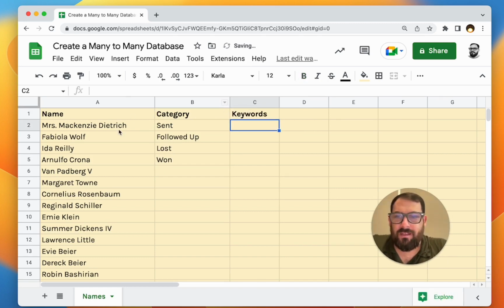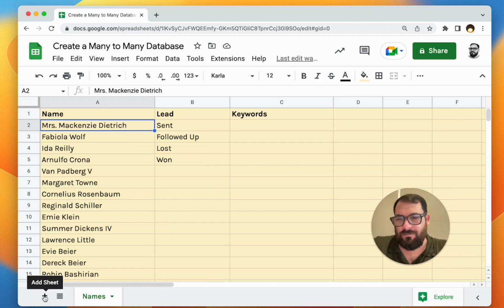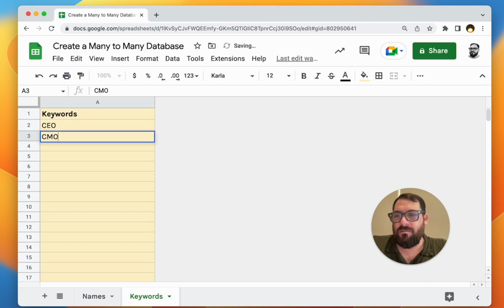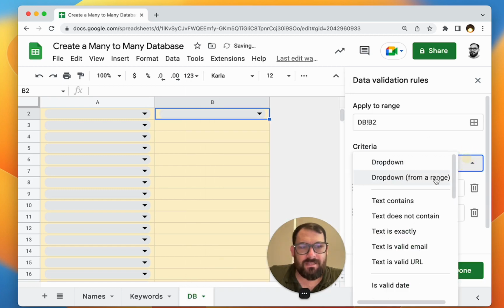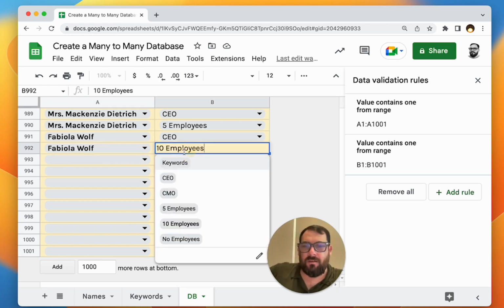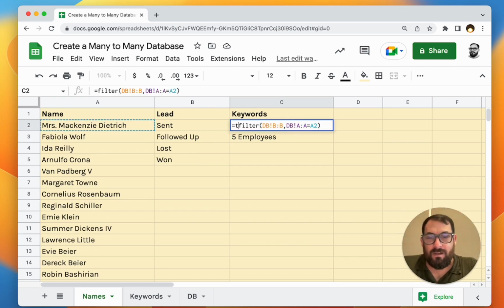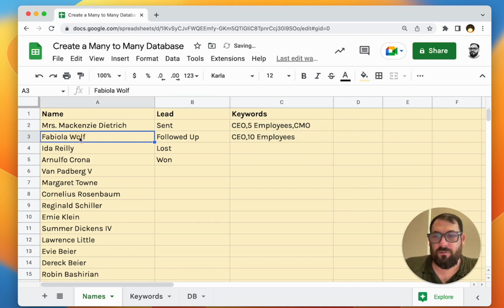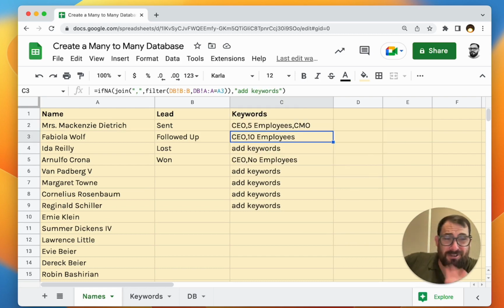Create a Many to Many Database inside Google Sheets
In this video, I show you how to create a many-to-many database using Google Sheets. I demonstrate how to set up two tables, one for names and one for keywords, and then create a third table with dropdown menus that allow you to link names and keywords together. This is a useful tool for organizing information and making it easy to see the relationships between different pieces of data. Whether you're working with leads, contacts, or anything else, this method is a quick and efficient way to create a many-to-many database.

There are many possible uses for a many-to-many database in Google Sheets. Some examples include:

You can then link each contact to multiple keywords or categories, such as "client," "supplier," or "partner."

Managing tasks: You can use a many-to-many database to assign tasks to multiple people and track their progress. For example, you could link a task with the names of the people responsible for completing it, as well as the due date and status.

Tracking inventory: You can use a many-to-many database to keep track of your inventory and link each item with multiple categories or locations. For example, you could link an item with its name, SKU, supplier, and location in your warehouse.

Organizing events: If you are planning an event, you can use a many-to-many database to track the details of each event, such as the date, time, location, and attendees. You can also link each event with multiple keywords or categories, such as "conference," "meeting," or "workshop."

100 Free Business Ideas - Lead Magnet, product, and business ideas you can make in a Google Sheet to validate your business ideas.